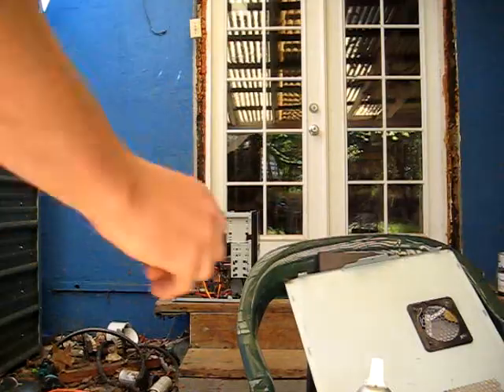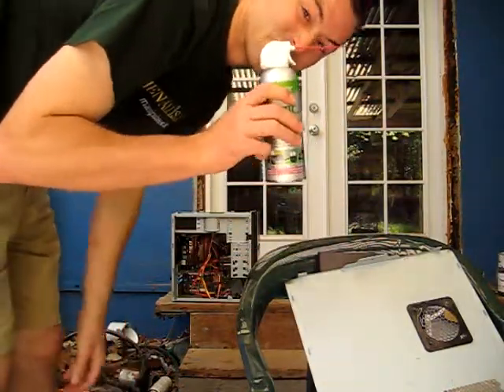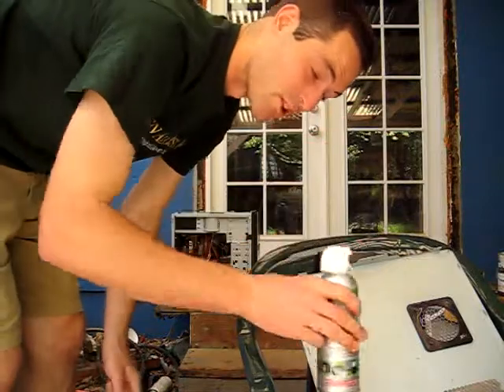Cleaning out Dust from Computer (How to)